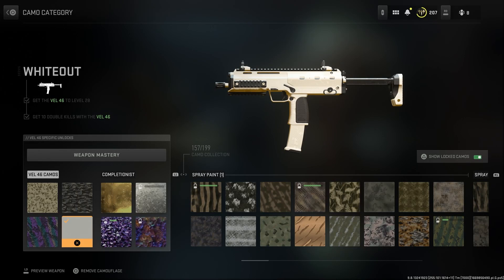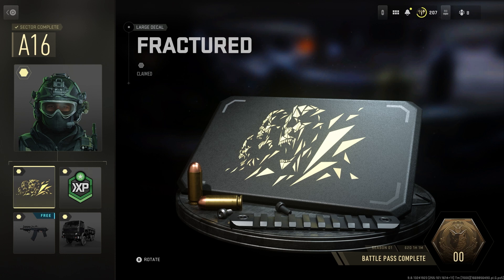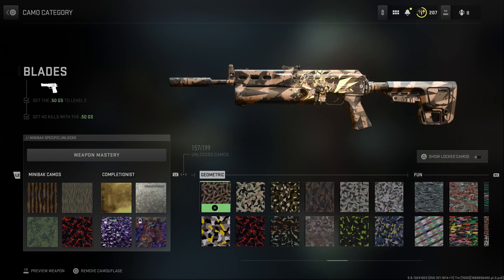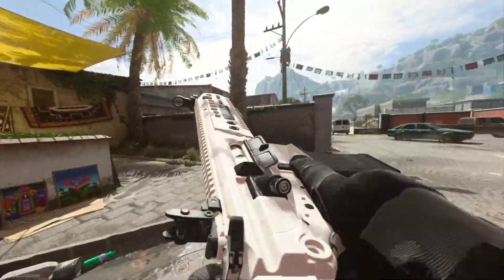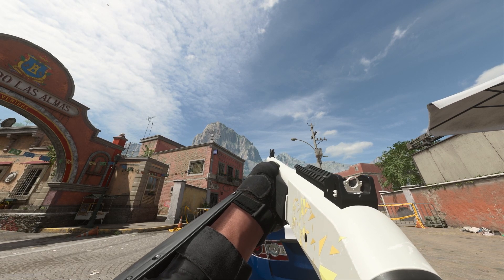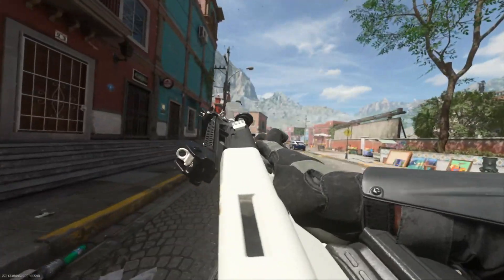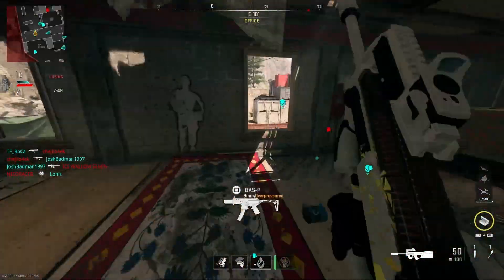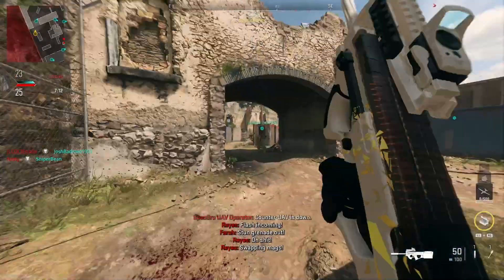This Custom Camo Is Amazing In MW2 - Best Non Mastery Camo In MW2 & Warzone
This is like my new no 1 custom camo before I unlock Gold, Platinum, Polyatomic or Orion :D